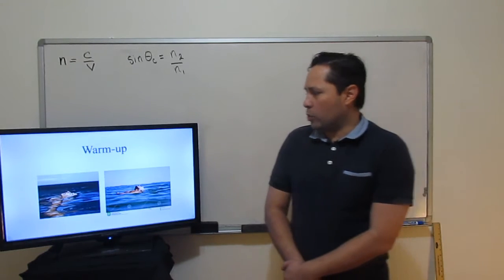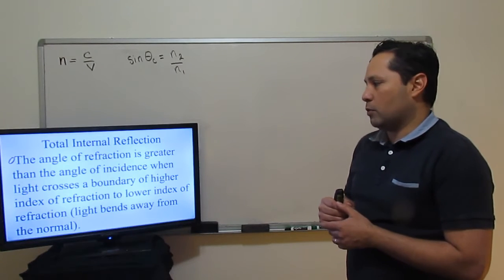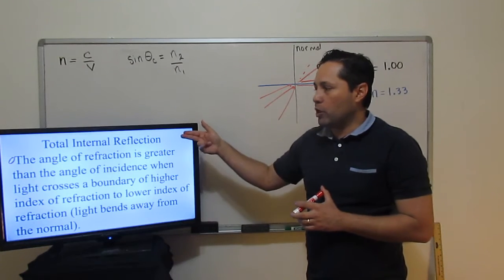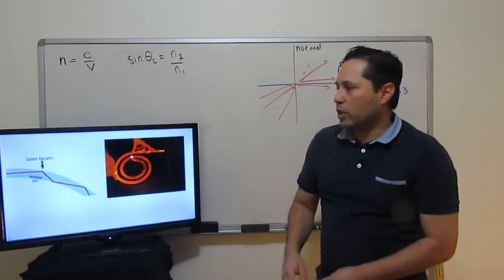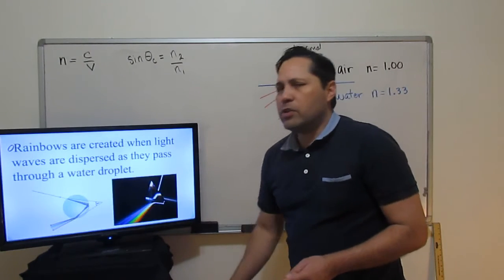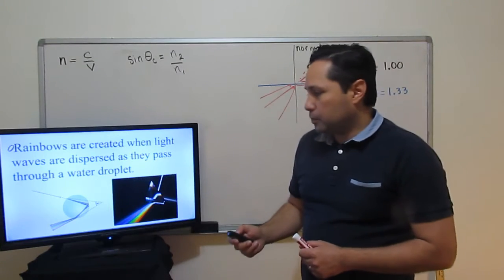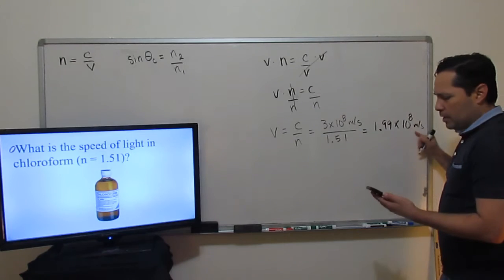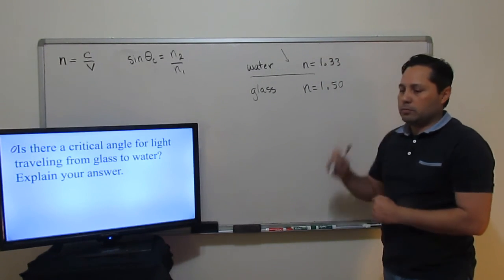Physics Chapter 14 Day 2